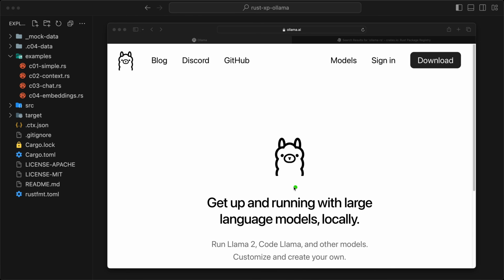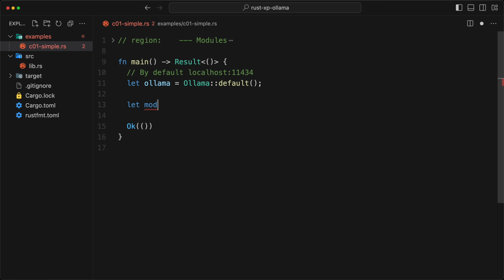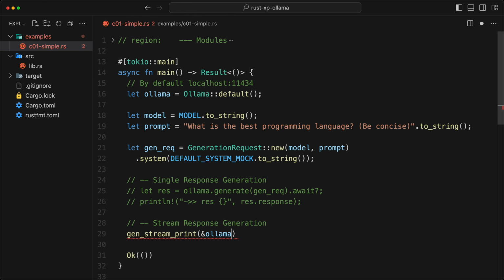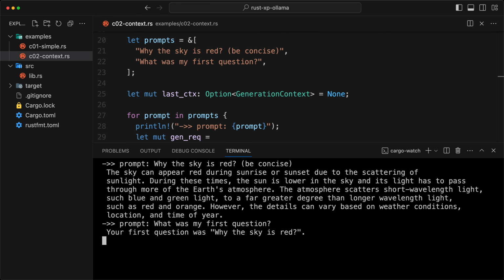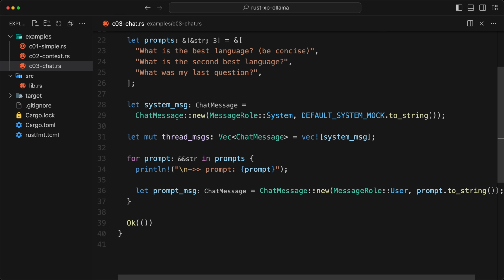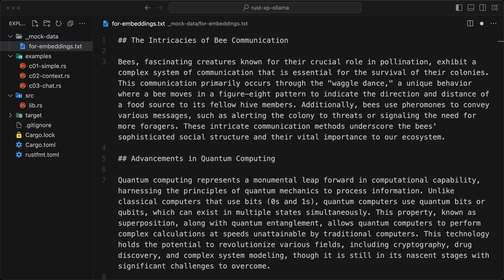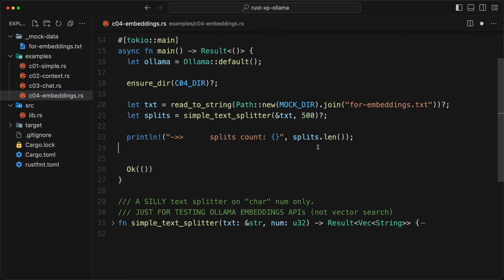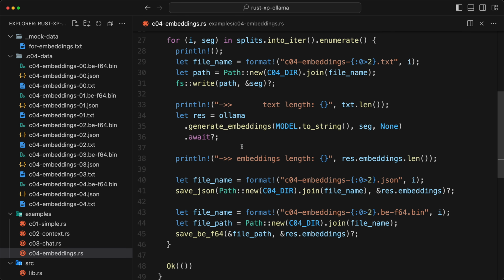Rust Ollama By Examples - 4 Chapters (Full Tutorial - Rust AI)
Here is a complete Rust programming tutorial on interfacing with the Ollama HTTP API using the ollama-rs library. Part of the Rust AI Programming series

IMPORTANT ollama-rs 0.1.6 introduced a breaking change (from 0.1.6_ where stream.next now returns a Result Vec GenerationResponse instead of a single GenerationResponse. The fix is straightforward. It has been implemented in the main branch and tagged as E01-01

- 00:00:00 - Intro
- 00:01:10 - Setup
- 00:06:48 - C01 - Generation
- 00:17:46 - C02 - With Context
- 00:31:29 - C03 - Chat
- 00:42:28 - C04 - Embeddings

== Rust10x AI / OpenAI / Ollama

== Other

Other notes:

- VSCode with Google Material icon themes (with some customization)